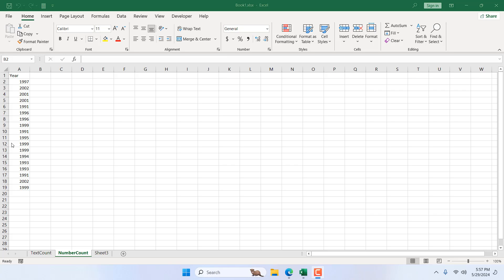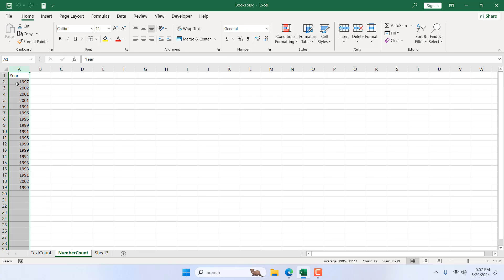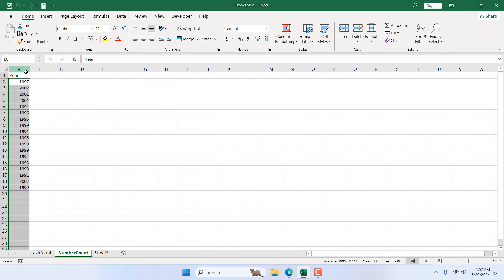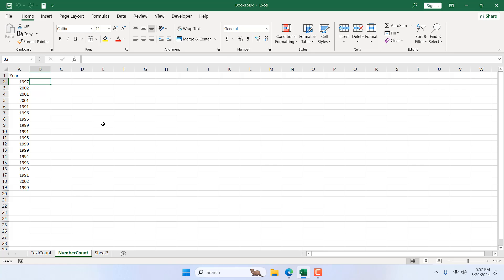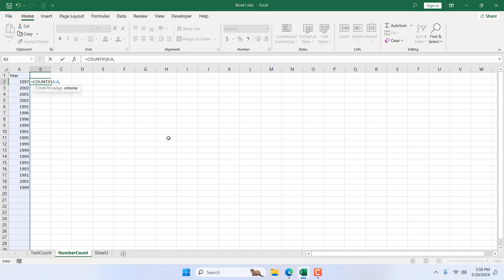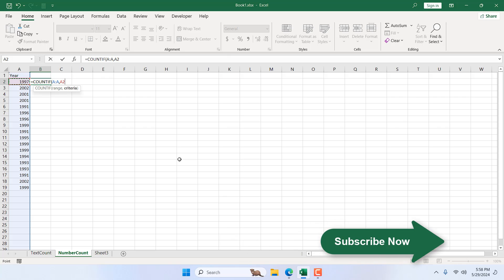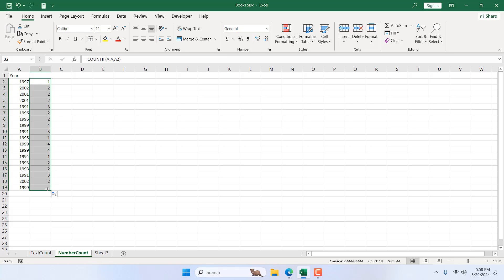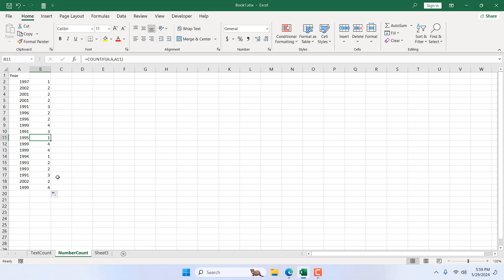How to Count The Number of Times a Specific Number Appears in a Column In Excel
*How to Count the Number of Times a Specific Value Appears in a Column in Excel*
When working with large datasets in Excel, one common task is to count how many times a specific number or value appears in a column. This can be incredibly useful for data accuracy, reporting, and ensuring data analysis. Excel provides a powerful function, "COUNTIF," which can be used to accomplish this task efficiently. In this intermediate Excel tutorial, we will guide you through the steps of using "COUNTIF" to count the occurrences of a specific value in a column.

*What is the COUNTIF Function?*
"COUNTIF" in Excel counts how many cells within a range that meet a single condition. Its syntax is straightforward:
=COUNTIF(range, criteria)
- "range" specifies the cells you want to apply the criteria to.
- "criteria" indicates the condition that must be met for a cell to be counted.

*Step-by-Step Guide to Using COUNTIF*
Let's assume you have a list of data in column A, and you want to count how many times the number in cell A2 appears in the entire column A.

*Step 1: Open Your Excel Worksheet*
First, open your Excel workbook and navigate to the worksheet that contains your data.

*Step 2: Identify Your Range and Criteria*
In this example, the range is column A ("A:A"), and the criteria is the text in cell A2.

*Step 3: Enter the COUNTIF Formula*
Click on the cell where you want the result to appear. This could be any empty cell where you want the count to be displayed. For example, if you want the result in cell B2, click on B2 and enter the following formula:
=COUNTIF(A:A, A2)

*Step 4: Press Enter*
After typing the formula, press Enter and it will now display the number of times the number in cell A2 appears in column A.

*Example Scenario*
Suppose column A contains the following data:
1991
1992
1993
1991
1992
1994
If A2 contains year 1992, and you enter "=COUNTIF(A:A, A2)" in cell B2, the formula will count the number of times 1992 appears in column A. The result in B2 will be "2".
Counting the occurrences of specific number in a column is a common task in Excel, and the "COUNTIF" function makes it easy. By following the steps outlined above, you can quickly and accurately count how many times a particular year appears in your data. This function is a valuable tool for anyone looking to analyze data in Excel, providing insights and ensuring data integrity with minimal effort.
Excel's versatility and the power of functions like "COUNTIF" make it an indispensable tool for data management and analysis. Whether you're working on a simple list or a complex dataset, mastering functions like "COUNTIF" will significantly enhance your productivity and analytical capabilities.